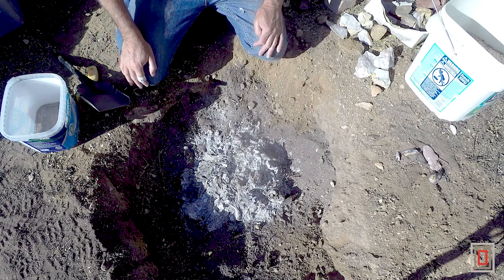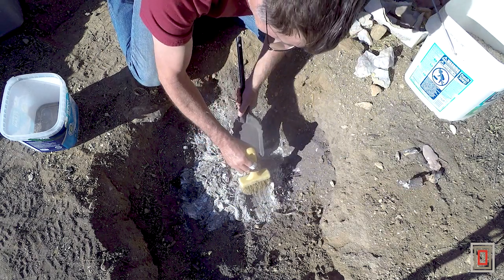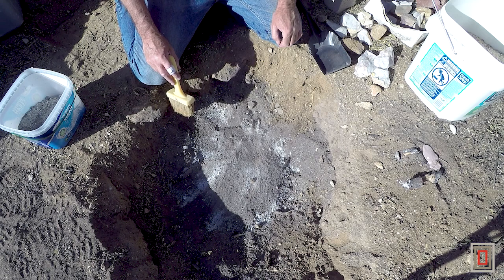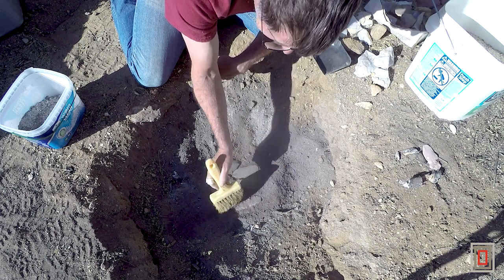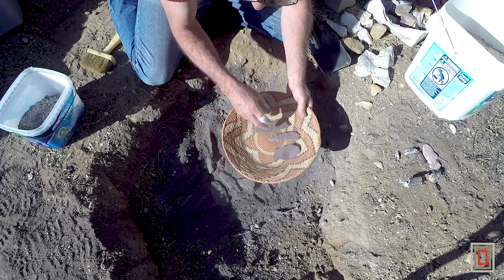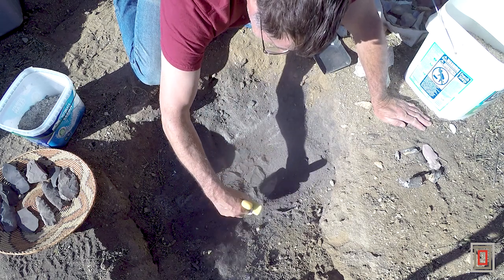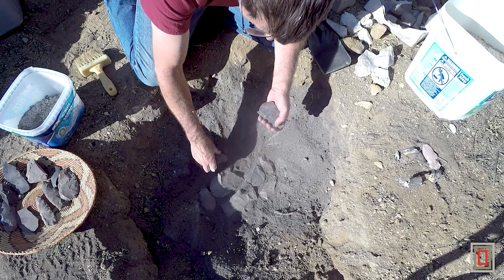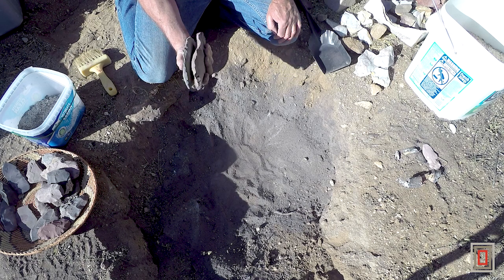How Did People Make and Use Stone Tools? Part 5: Heat-Treating Rock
Ancient Technologies expert Allen Denoyer brings Hands-On Archaeology directly to you. Although our Hands-On Archaeology classes are on hold, you can experience Allen’s knowledge and instruction through video. In this segment, Allen shows how he heat-treats bifaces to make them easier to flake.

To learn more about the heat-treating process, read Allen's blog post